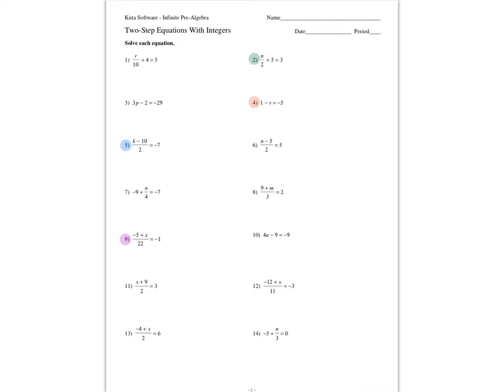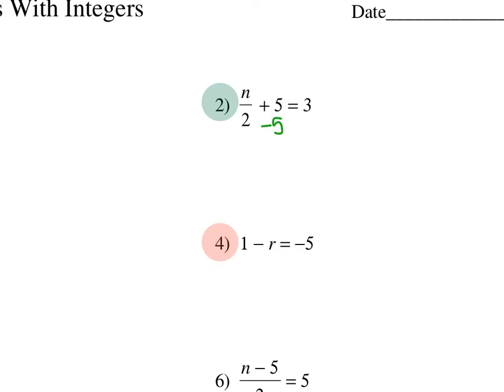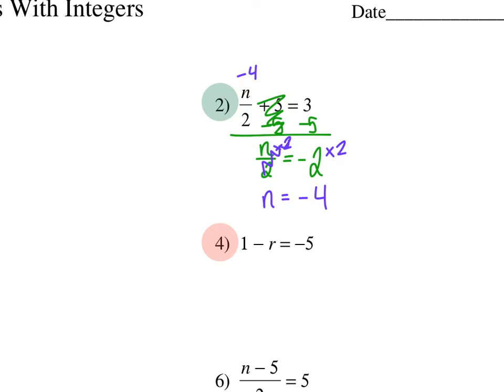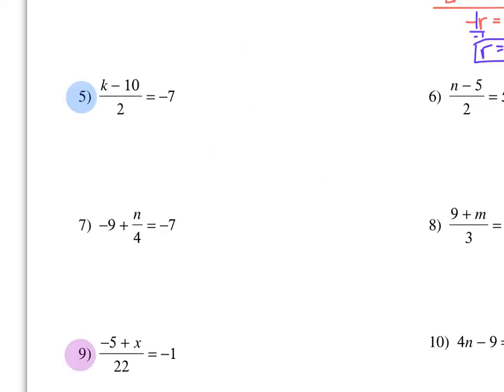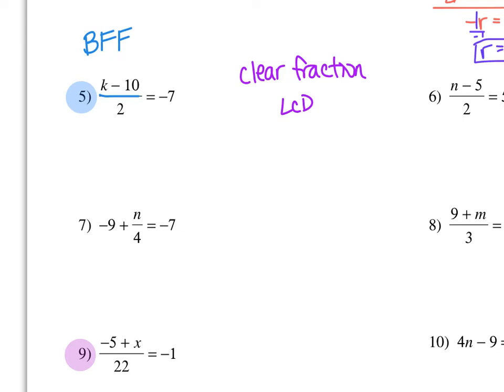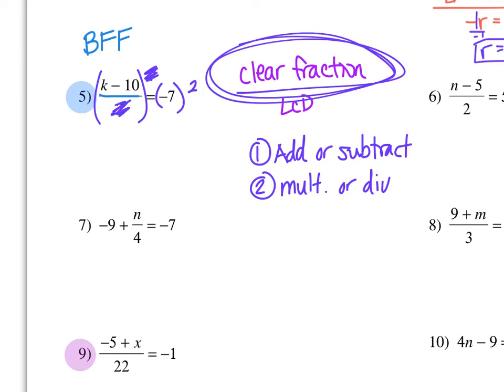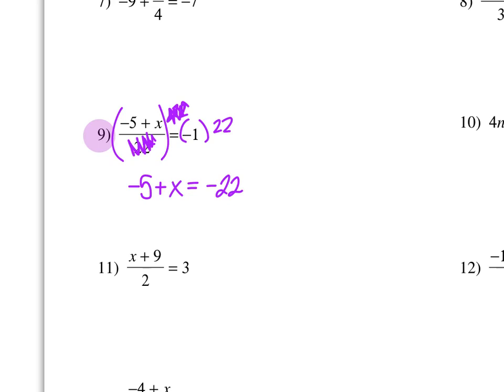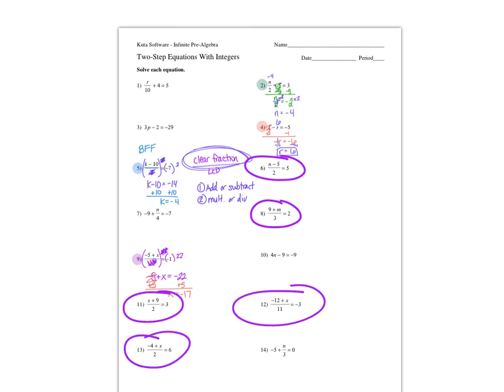2-Step Equations Wkst